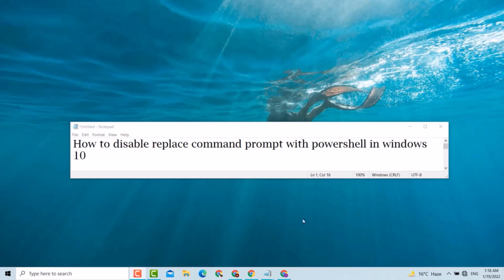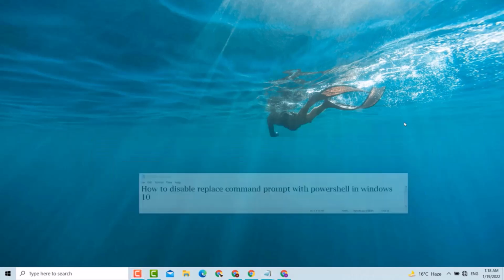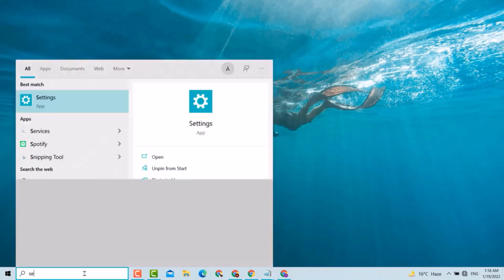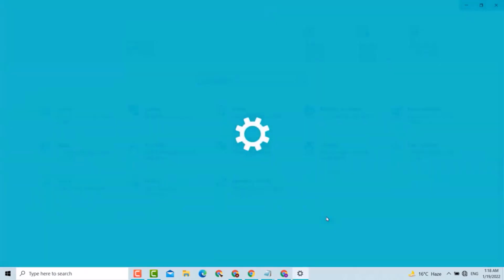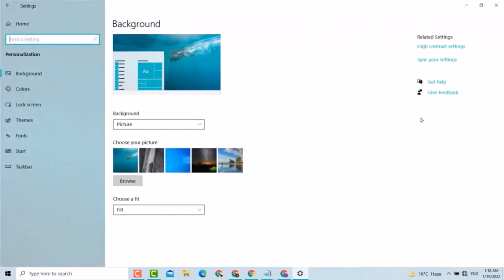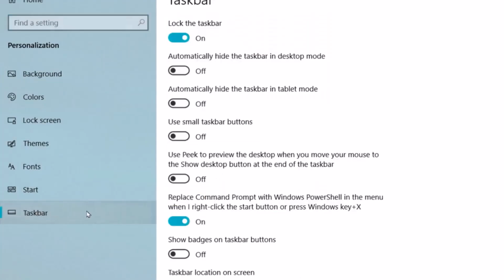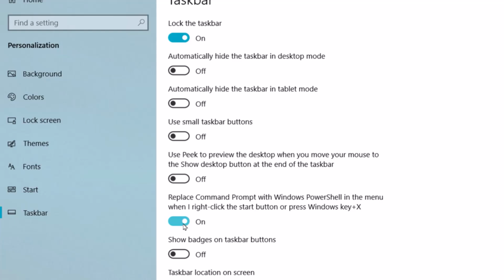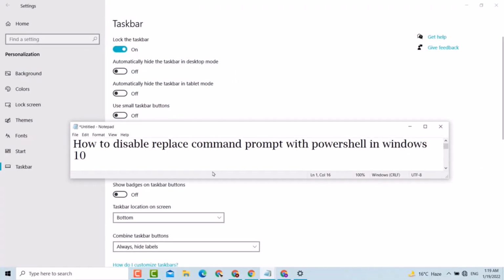How to disable replace command prompt with PowerShell in windows 11